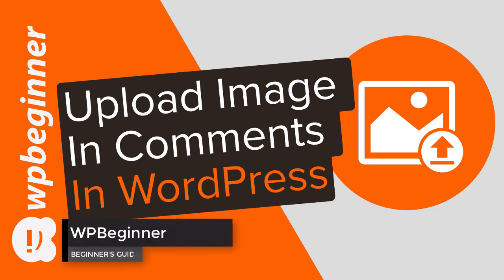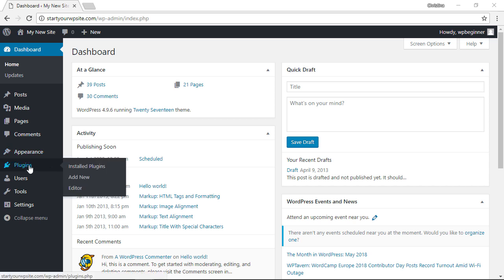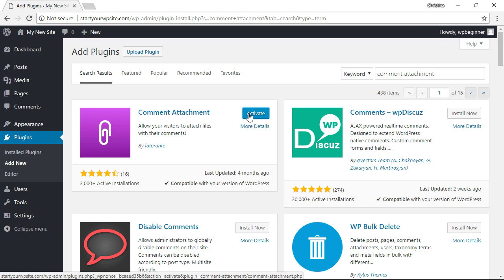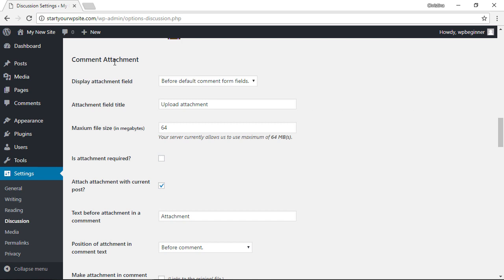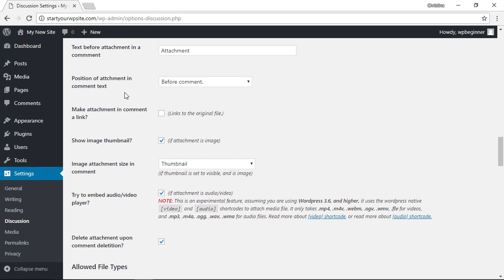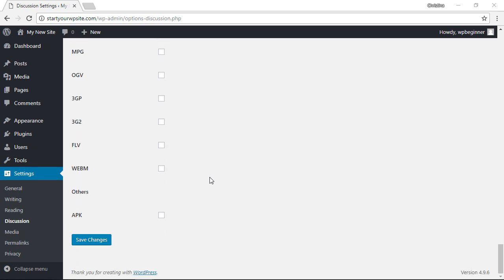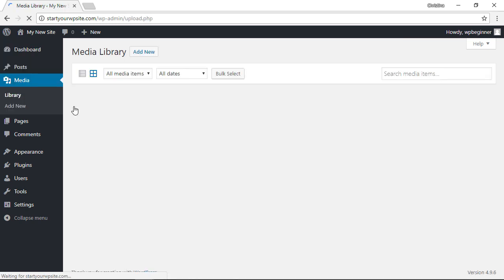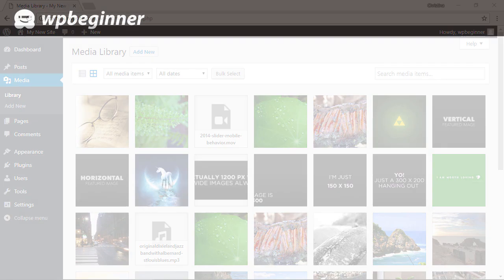How to Allow Users to Upload Images in WordPress Comments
In this video, we will show you how to allow users to upload images with their comments in WordPress.

--Links--

--Top Resources--

Comments are powerful tools for engaging your users and sometimes you want more than just the option for text. Some sites allow images in the comments and that can be a great way to increase engagement on your own site.

If you do not know how to install a plugin, you can take a look at our guide here:

For this tutorial we will be using the Comment Attachment plugin found here:

When you activate the plugin you will go to Settings, Discussion page in your admin area which will now have a Comment Attachment section. You can decide how the attachment field should display and the settings involved in adding the images. These settings include file size, file type, and the title of the field.

All images added this way will be added to your media library where you can edit or delete the image as needed. We would recommend ensuring you have a comment posting guideline to let your users know what is allowed to be uploaded on to your site in their comments.